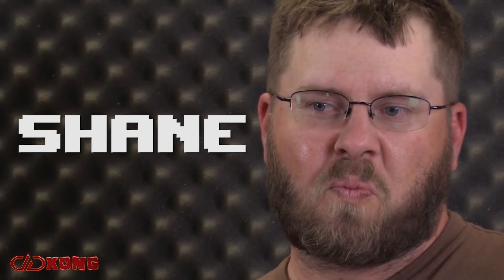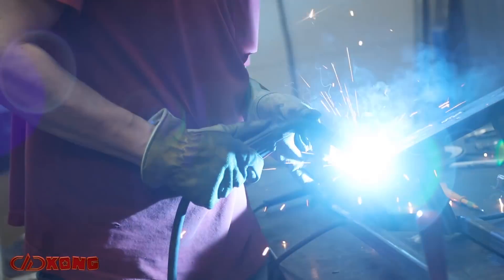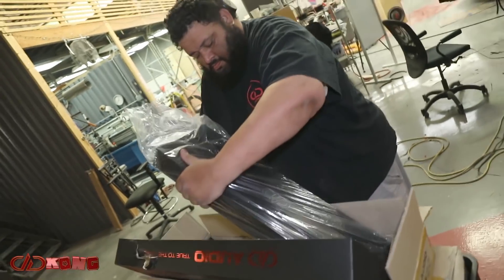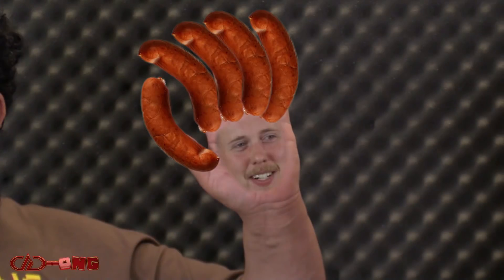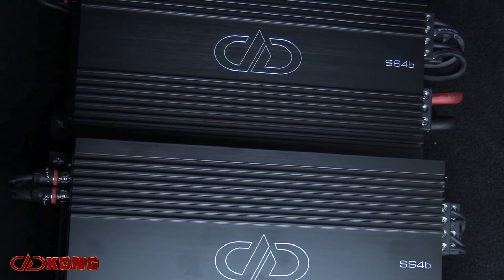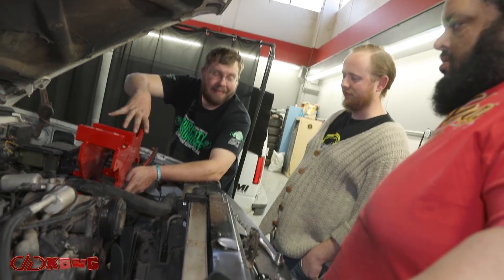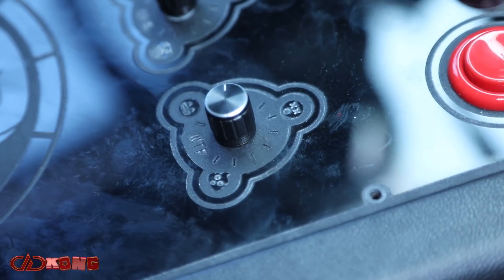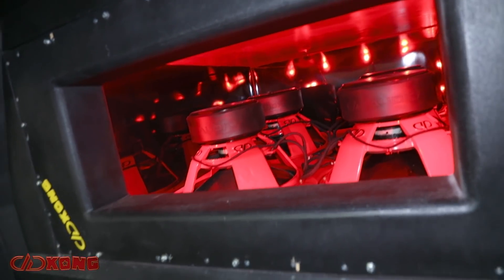DDKONG S.2 Episode 5: Amplifiers and Signal Processing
In this episode of the DDKONG the team explains why they went from two Z2c's to four M5 amplifiers and how the DSI-2 signal processor saved the day!